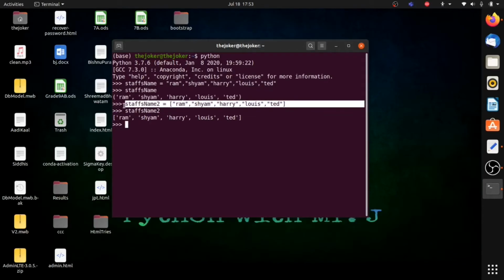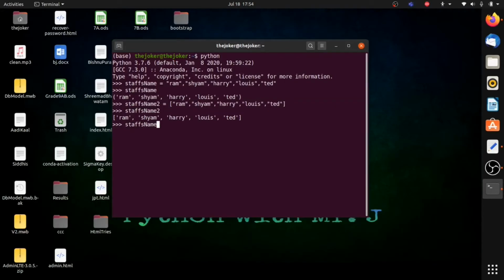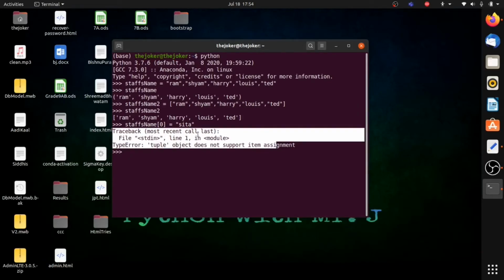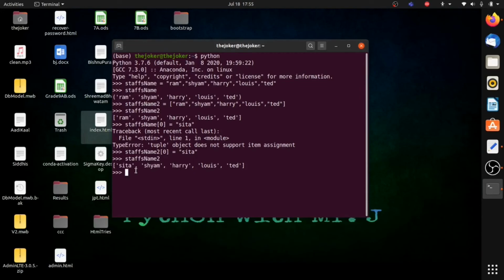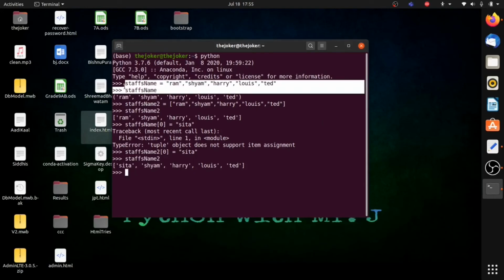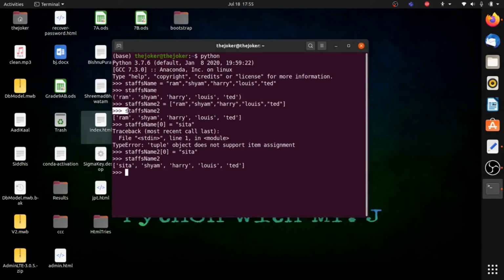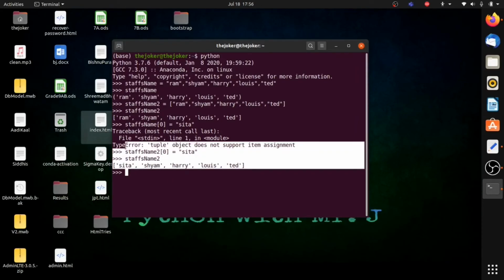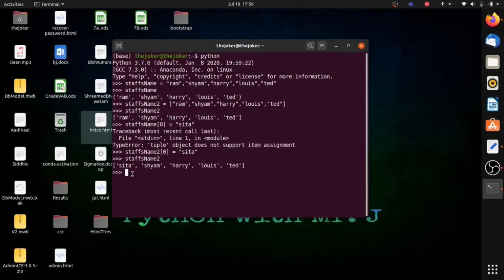Lists in Python (array) || Arrays in Python || Python Ep4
In this lecture we will be learning about Lists or arrays in python. We will be doing some examples of lists in python in this video.

Lists or arrays in python are nothing but just some collection of data of any data types.
what seperates python from other programming languages in this topic is the simplicity of python and the dynamic character of being able to store datas in a single list of any data types unlike other
languages which store only same kind of data in a list pr array.
Python with Mr.J  EP_4.(Lists In Python)

I will be teaching and covering most of the aspects of python in this channel.
Things that will be discussed in this channel are :-
1 : - Intro to python
2 : - Python basics
3 :-  Python Conditions and loopings.
4 : - Functions in python
5 : - Classes and objects in python
6 : - File I/O
7 : - Intro to Data analysis with python
8 : - Intro to Numpy
9 :-  Intro to Pandas
10:- Intro to Matplotlib
11:- Intro to Basics of Machine Learning
12:- Will be Continued.